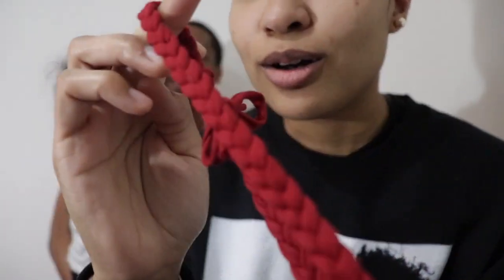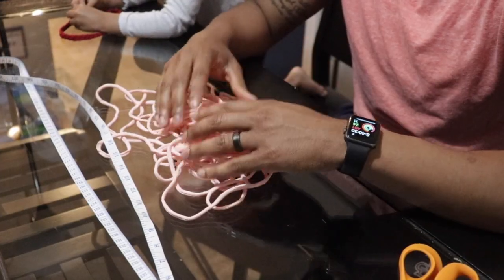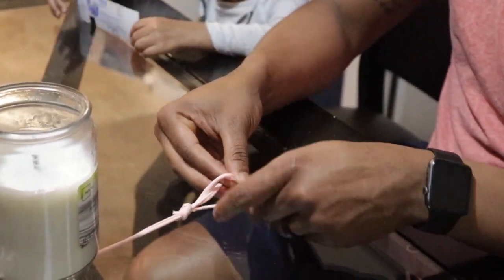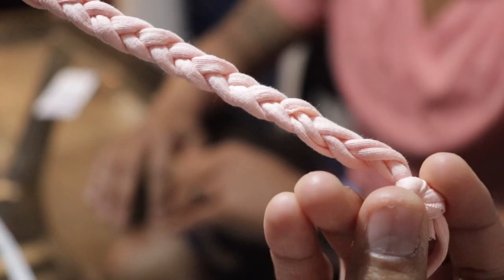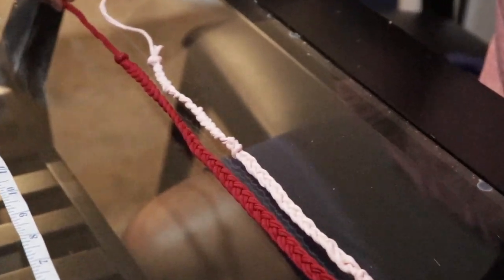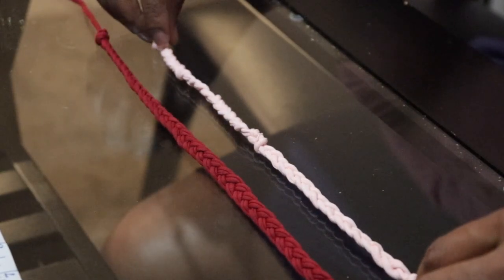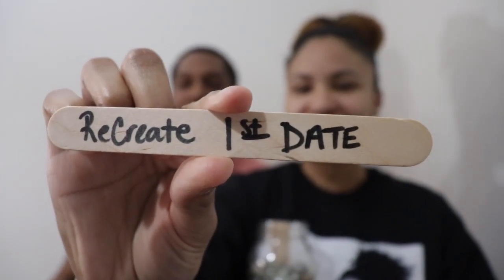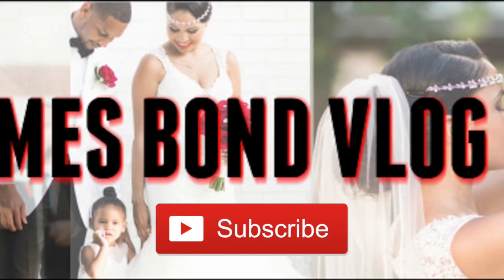WIFE TEACH HUSBAND NEW SKILL - DIY HEADBAND - DATE JAR WEDNESDAY - EP.016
In this episode, Ashley teaches Darius one of her skills - how to make a braided headband for Makenzie!

Part 2 of Darius teaching Ashley one of his skills COMING SOON!

WHAT IS DATEJARWEDNESDAY? (WATCH THE PILOT EPISODE BELOW)

CAMERA GEAR WE USE :

Canon EOS Rebel SL2 200D

Shotgun Microphone - Insignia

Darius: @Darius_James
Ashley: @AshJustine
Makenzie: @KenzieIsabela